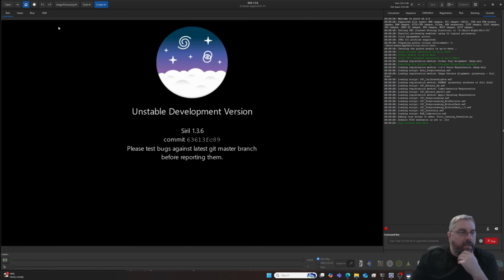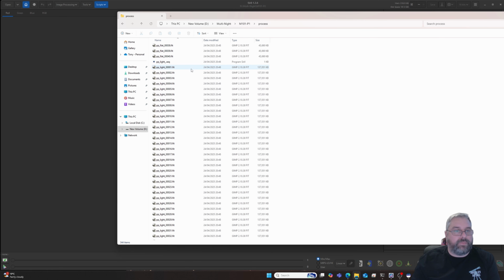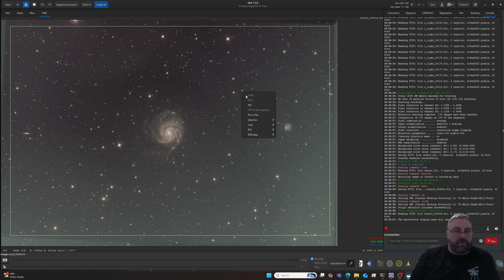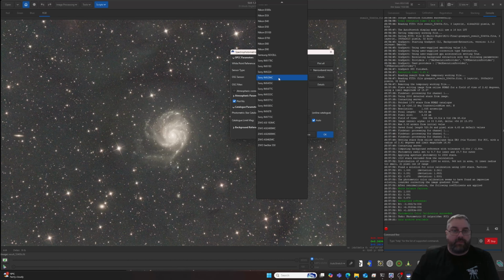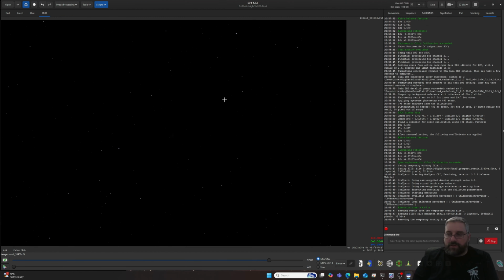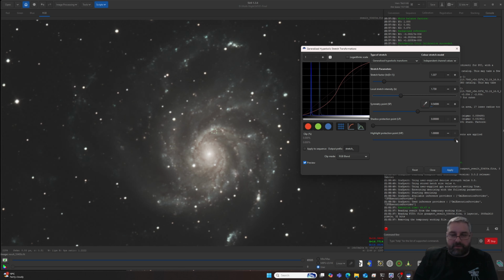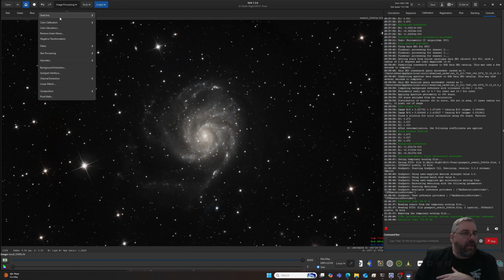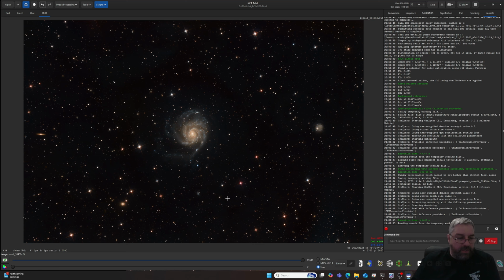Testing the Awesome New Colour Correction Tool in SIRIL!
Link to the scripts I used.

Curious about the latest Siril 1.4 Beta features? Join me as I dive into multinight stacking, explore the new SPCC tool (Spectrophotometric Color Calibration), and process the stunning M101 Pinwheel Galaxy—all without using PixInsight! 🚀 Whether you're a seasoned astrophotographer, an astronomy enthusiast, or a newcomer exploring the wonders of astrophotography, this video is perfect for you.
Discover how the Siril 1.4 Beta changes the game with its improved processing tools and learn step-by-step techniques for achieving awe-inspiring results. I'll guide you through stacking multiple nights of astrophotography data, applying precise color calibration, and optimizing your workflow for celestial imaging.
Let me know your thoughts on Siril 1.4 Beta—how does it compare to PixInsight in your workflow?